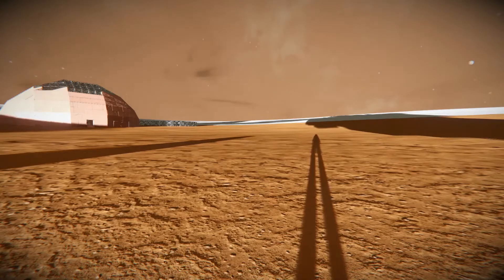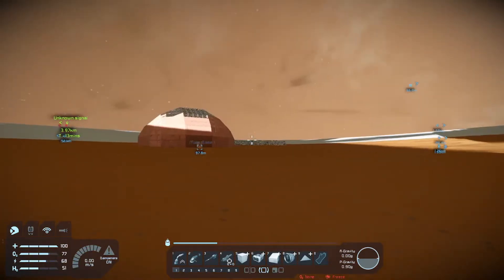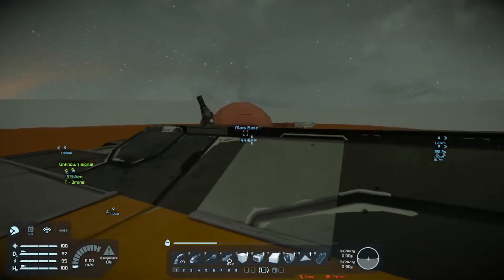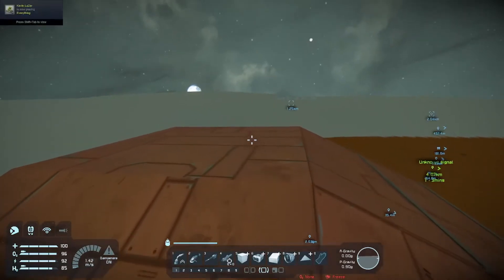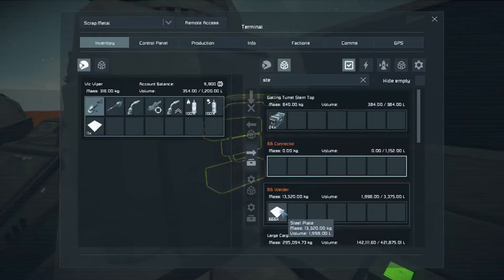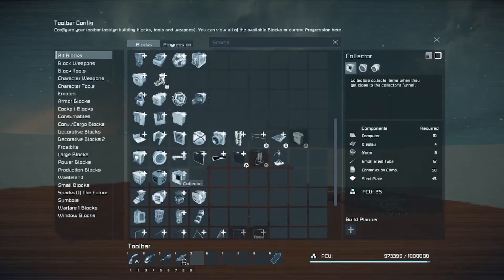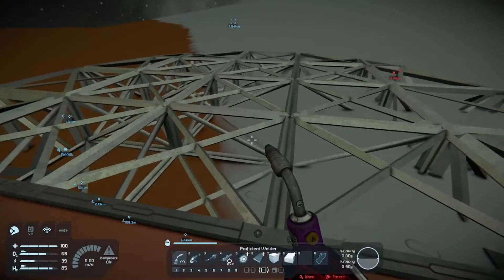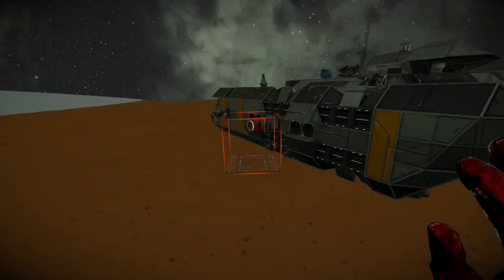Adventures In Space - Space Engineers Survival EP 21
It's another building week, and we need a LOT of steel.